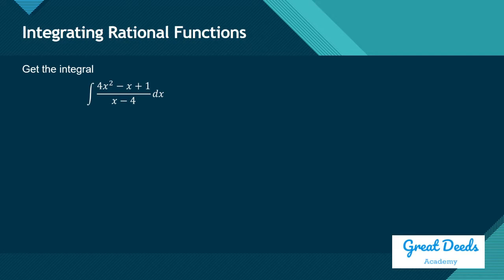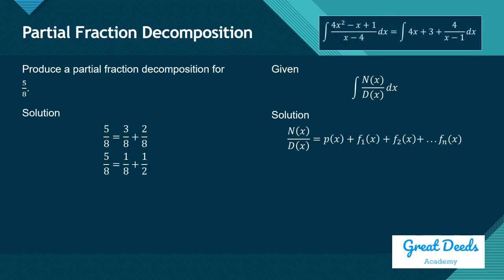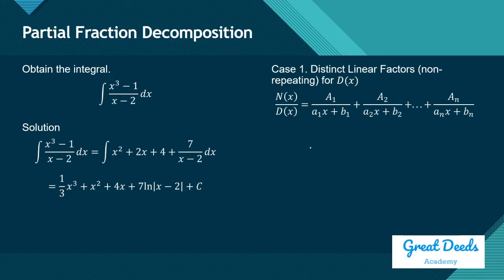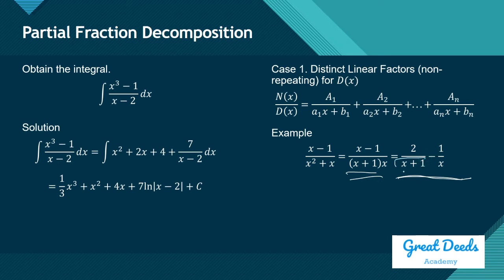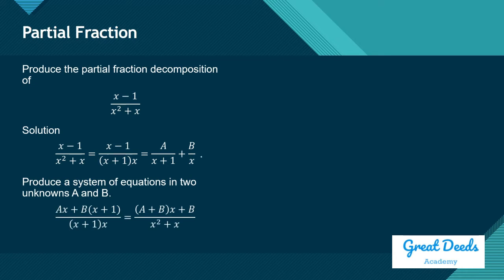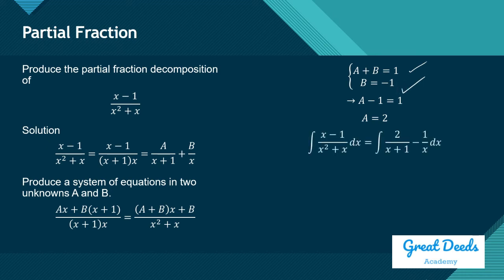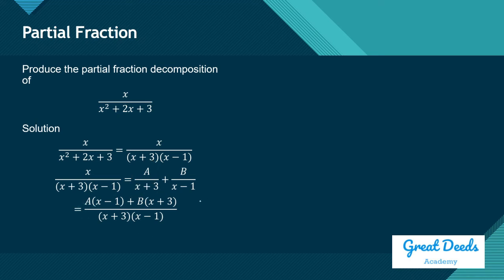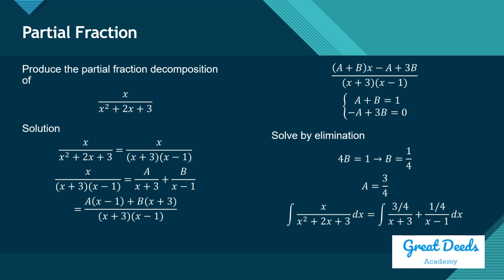2.6 Partial Fraction Decomposition, Integral Calculus Chapter 2 Non-Math Majors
Partial Fraction Decomposition, Distinct Linear Factors, Systems of Equations, Technique of Integration

Great Deeds Textbooks, published by UNLIMITED BOOKS Library Services and Publishing Inc., are available in LAZADA